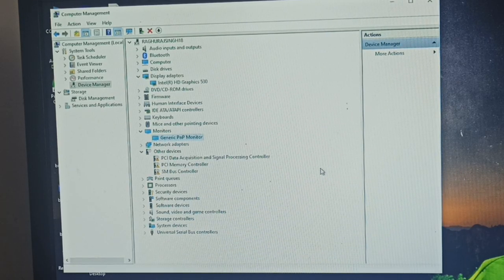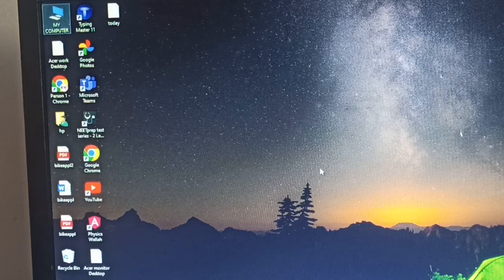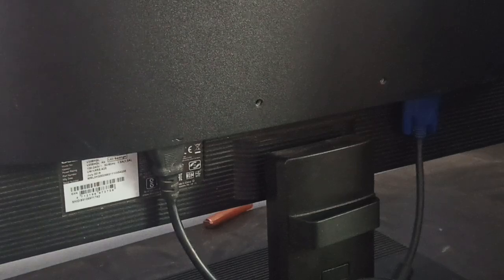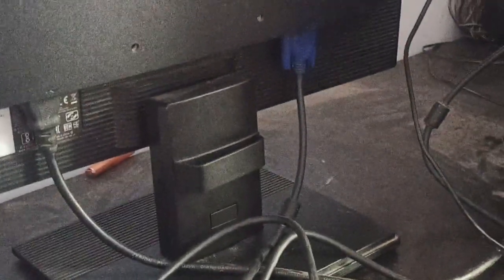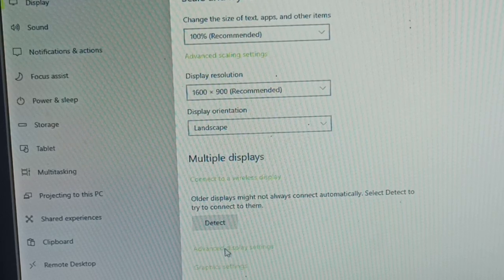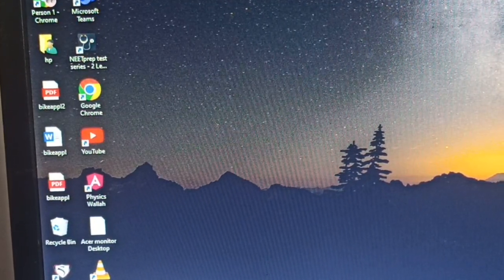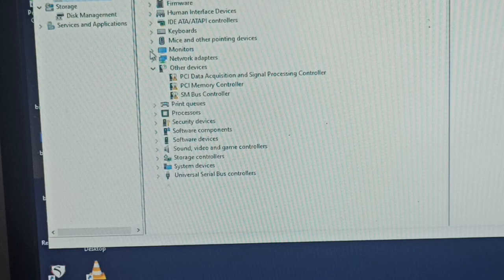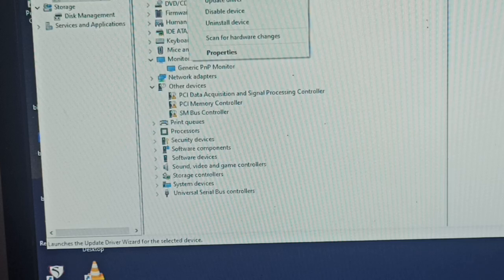How To Fix Acer Monitor Half Screen Black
Dealing with half of your Acer monitor's screen being black can be frustrating. Follow these steps to troubleshoot and resolve the issue effectively.
Is half of your Acer monitor's screen black? This video will guide you through troubleshooting steps to fix this issue. Whether it's a hardware glitch or a setting problem, we'll help you get your monitor back to displaying properly!

00:00 - Introduction
00:33 - Fix 1: Check Cable Connections
02:03 - Fix 2: Adjust Screen Resolution And Refresh Rate
03:00 - Fix 3: Update Graphics Drivers